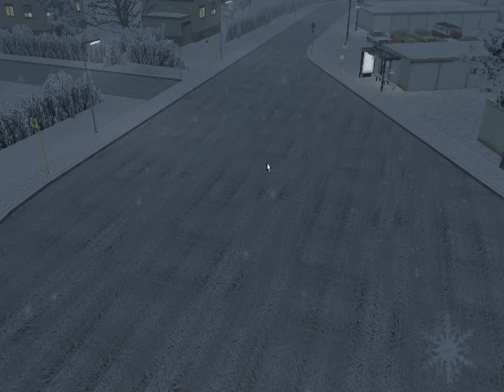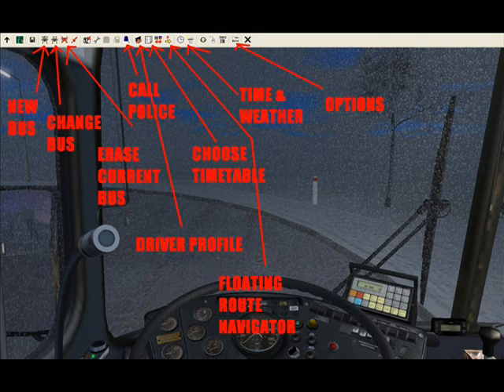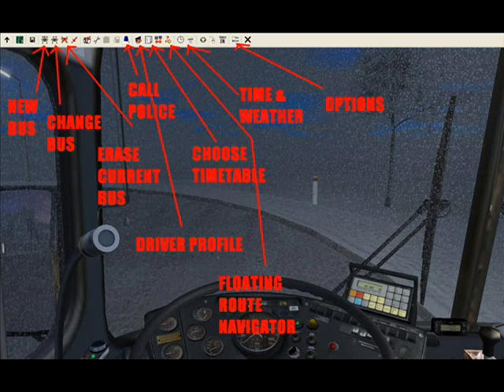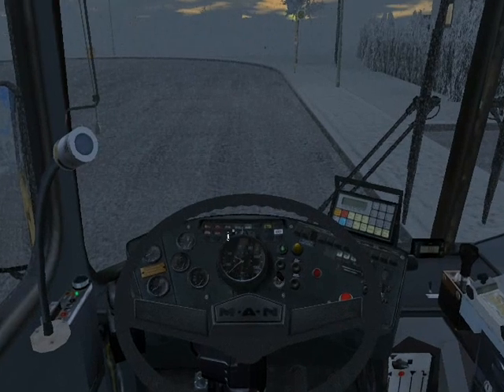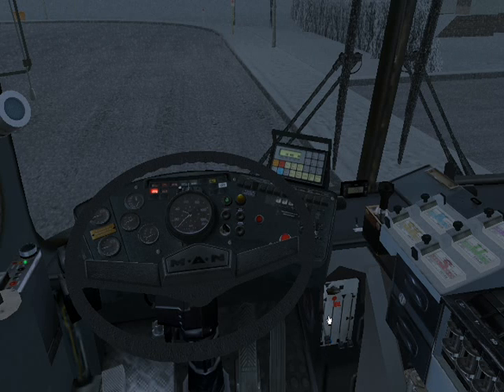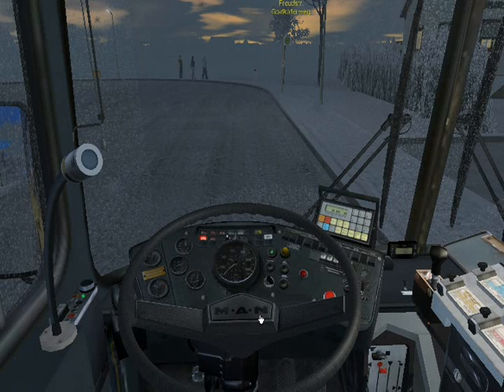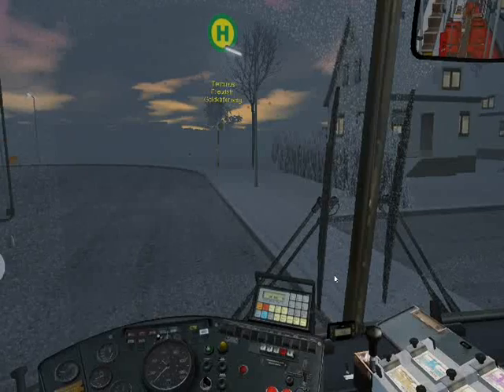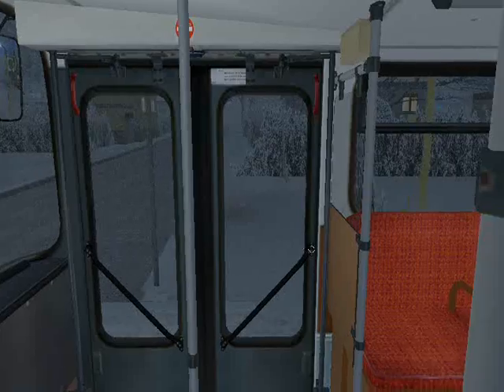Omnibus Simulator Tutorial 1 (for English Users)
This is an English tutorial for Omnibus Simulator, I believe it was THE first if not one of the first tutorials of its time and I am proud to have helped so many English users who were struggling like I was when this great simulator was first released.

Omnibus Simulator belongs to M-R Software